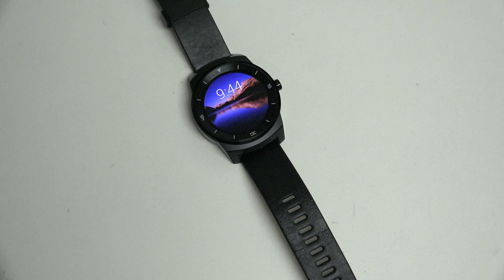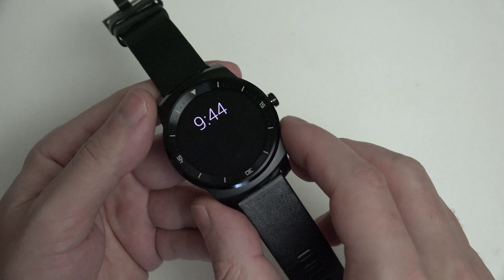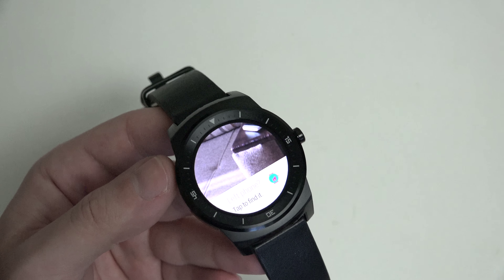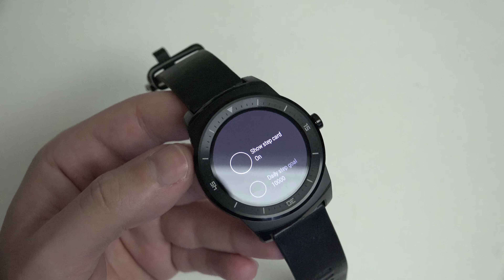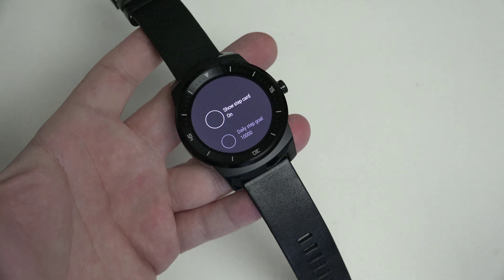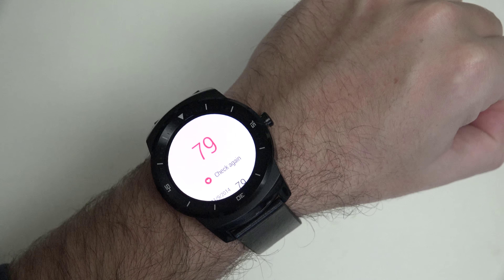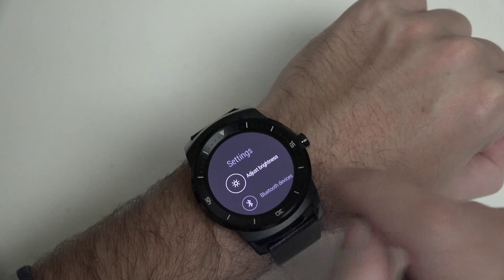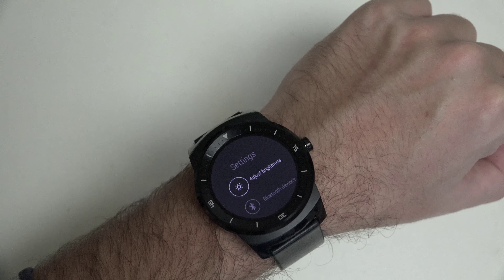LG G Watch R Update and Review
Here is my first update on my experience with the LG G Watch R. Enjoy!
-TDD